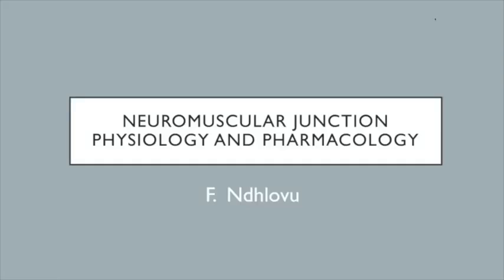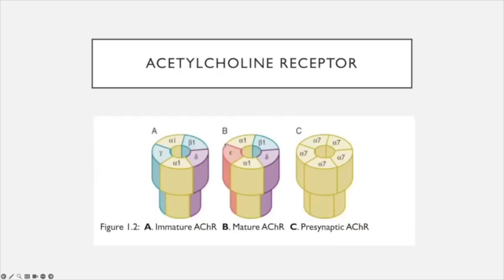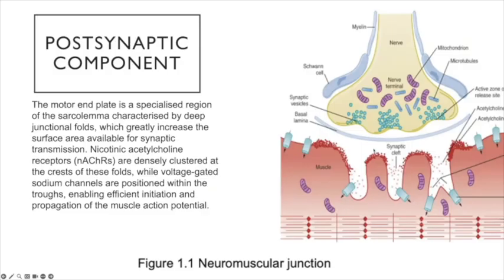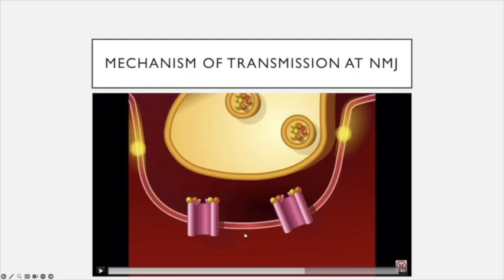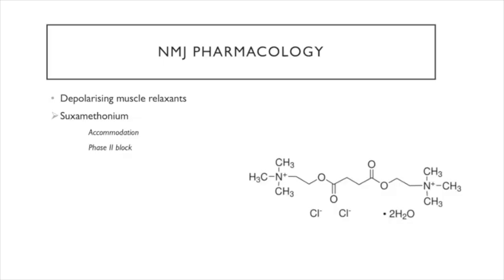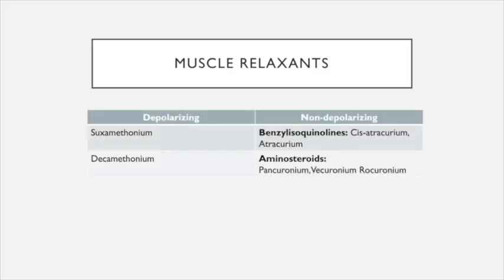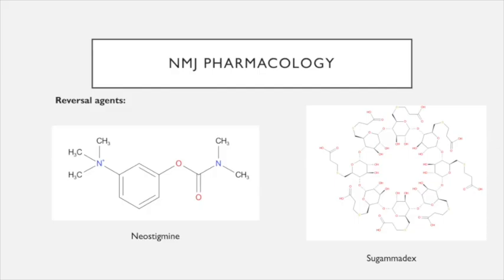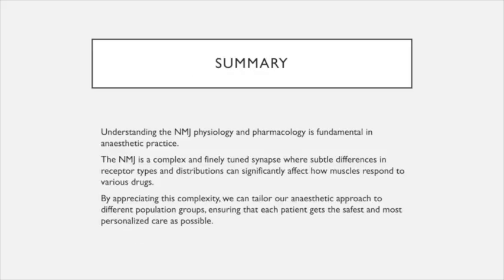Neuromuscular Junction Physiology and Pharmacology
This video will give you an overview of NMJ physiology and pharmacology